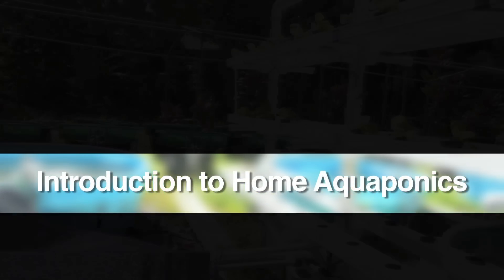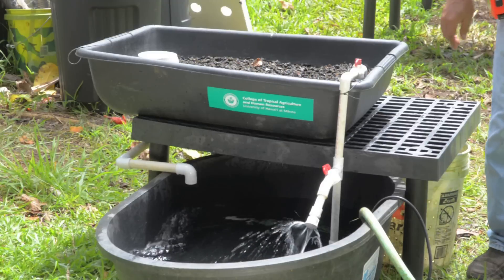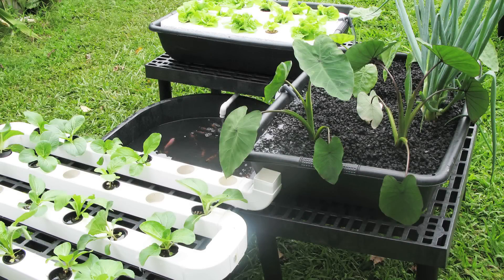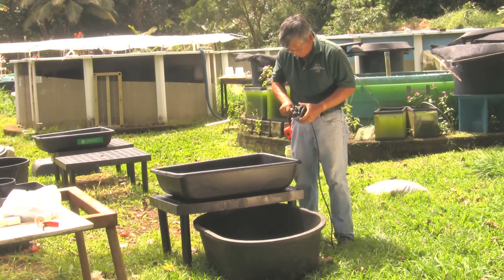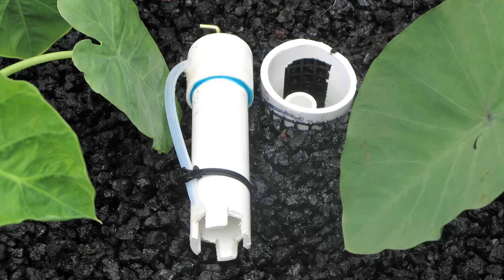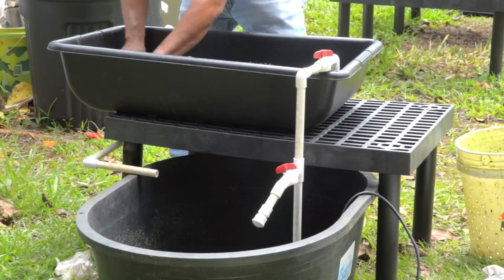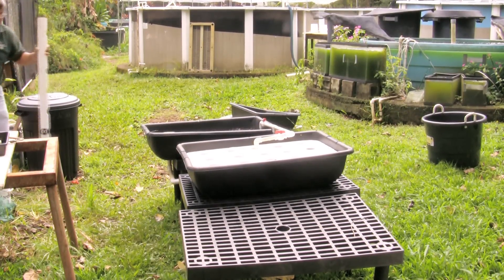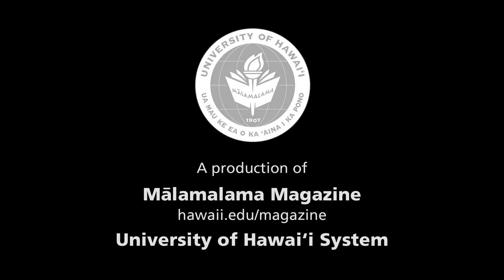Introduction to Home Aquaponics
Aquaponics is a developing agricultural technology that is rapidly gaining worldwide popularity, both for commercial production and small-scale, backyard systems.

To learn more about home aquaponics, the Malamalama magazine team visited University of Hawai'i Aquaponics Specialist Clyde Tamaru at his outdoor facility on the grounds of Windward Community College.